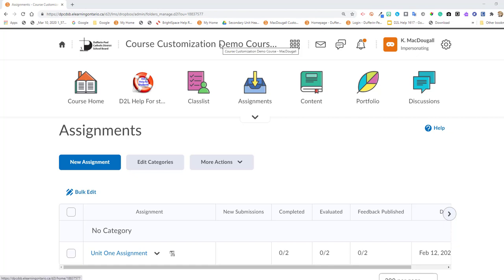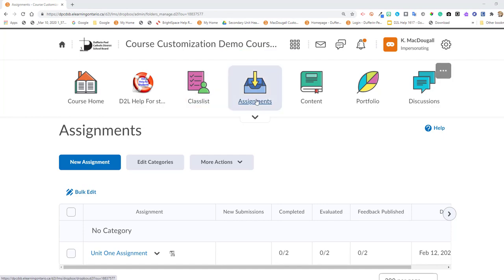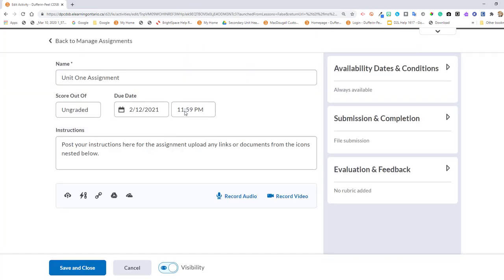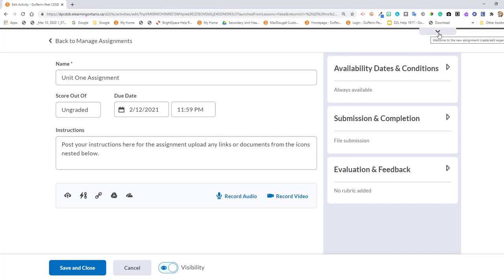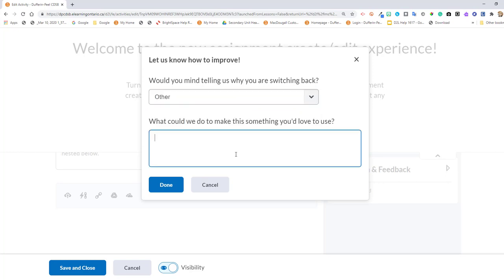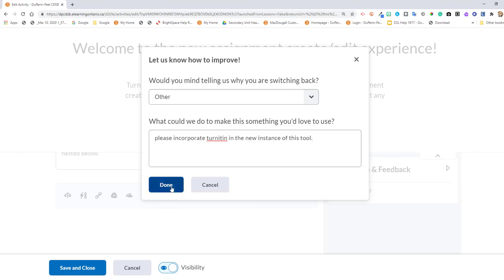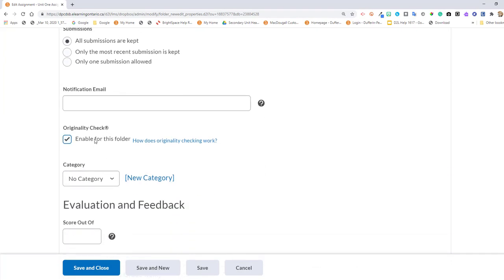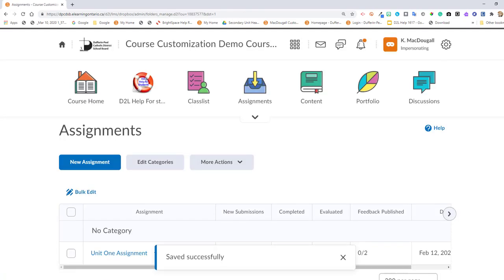Accessing Turnitin from New Assignment Folder